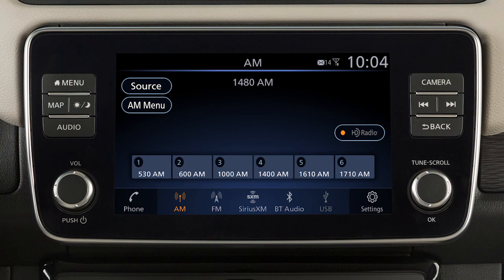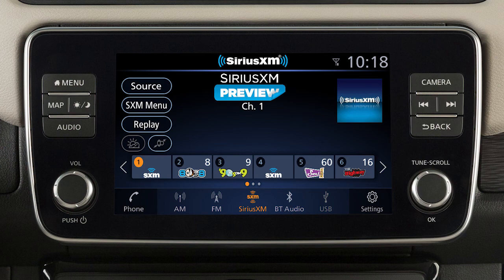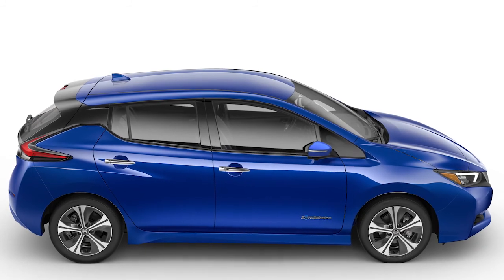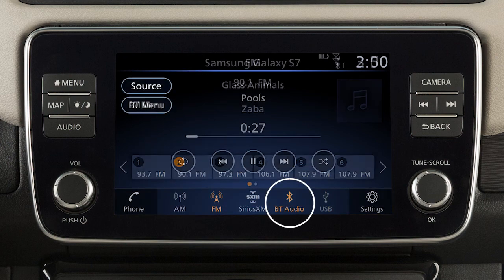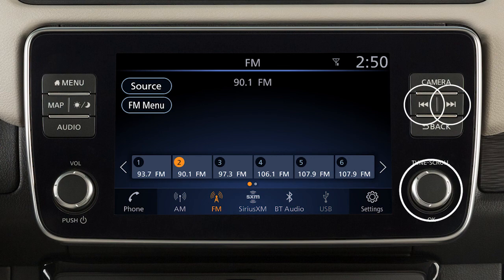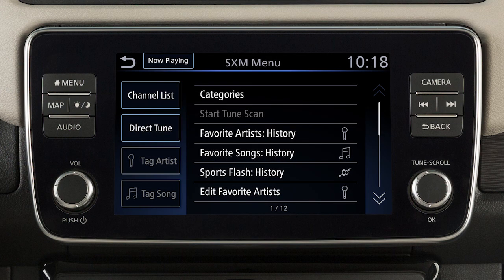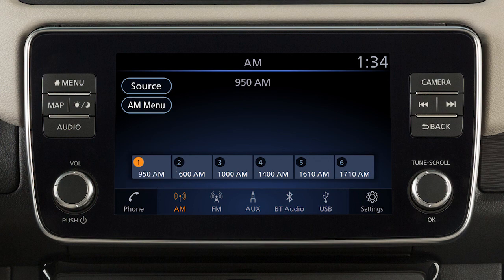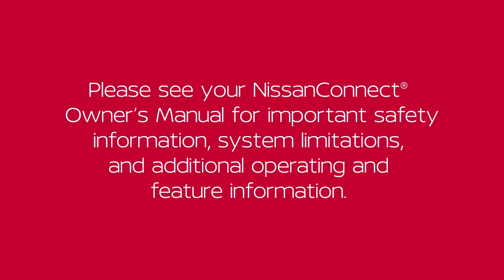2021 Nissan LEAF - Audio System